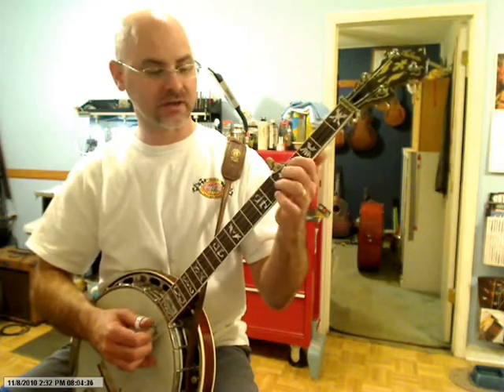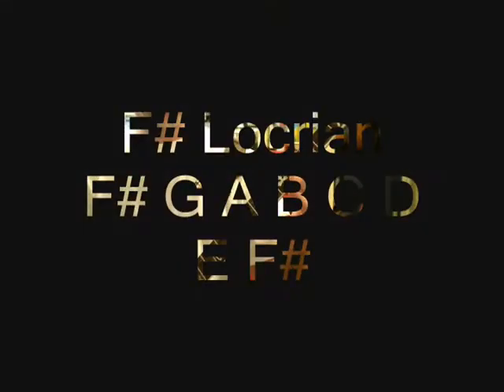LOTW - Banjo Lessons: Musical theory for the banjo (Part 8) - Modes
Lick of the Week banjo lesson: Part 8 in the Theory for banjo series. This is the first video on 'modes'. Here we're looking at the Modes of Gmajor scale.